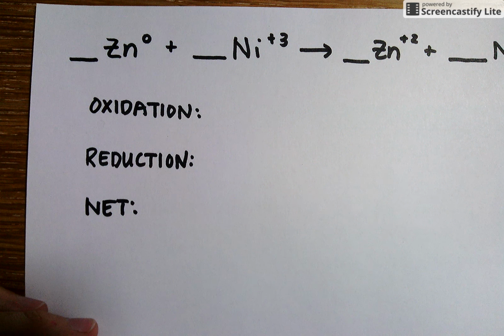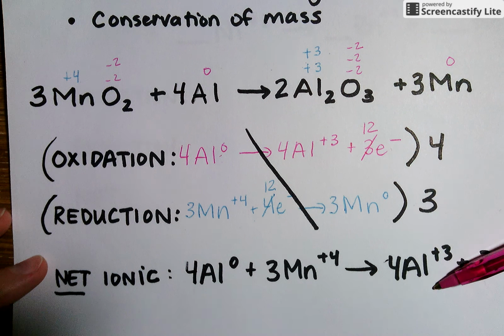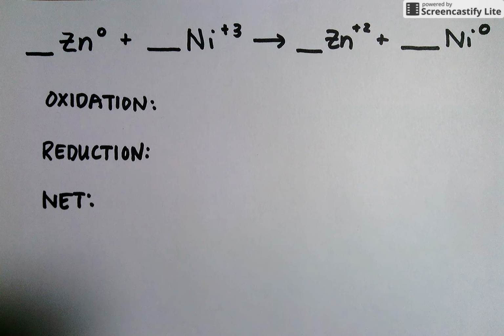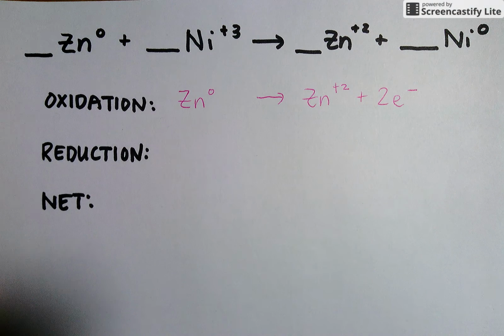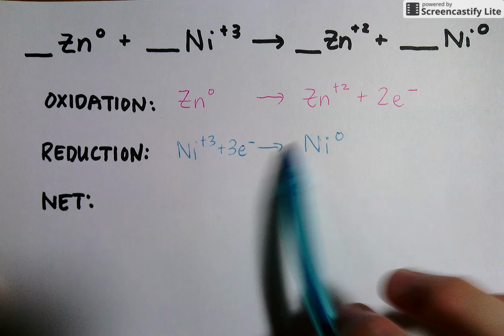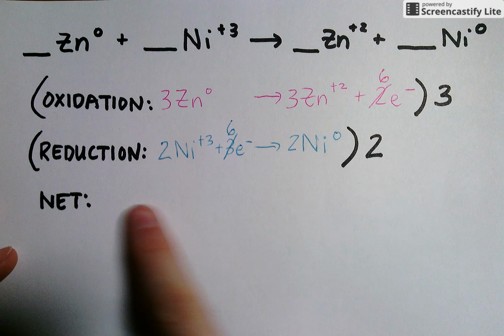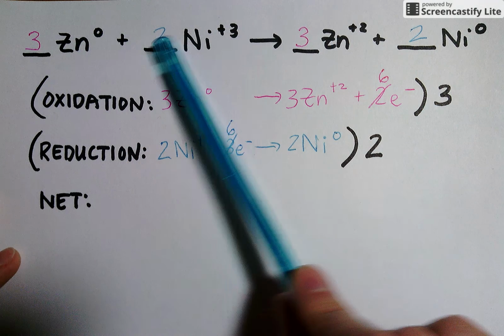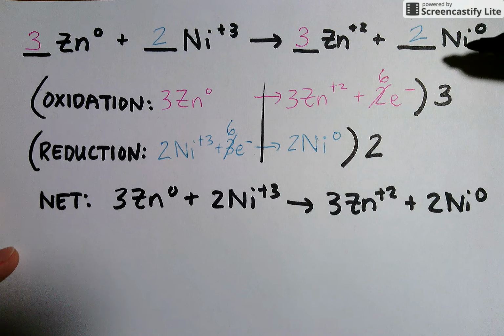Unit 11: Balancing Ionic Equations (Assignment 1)